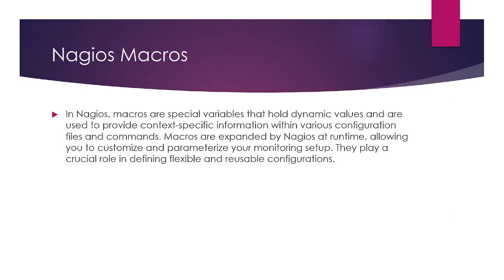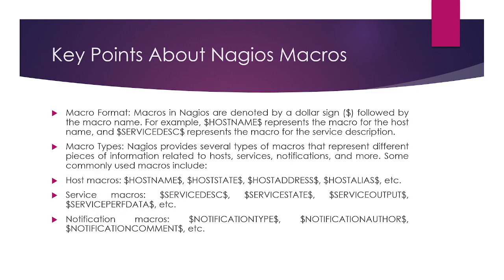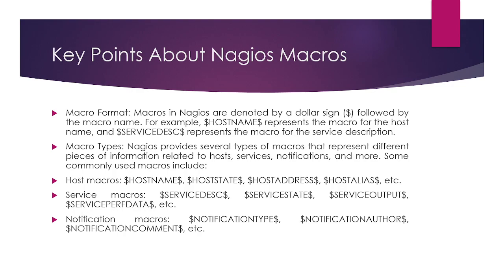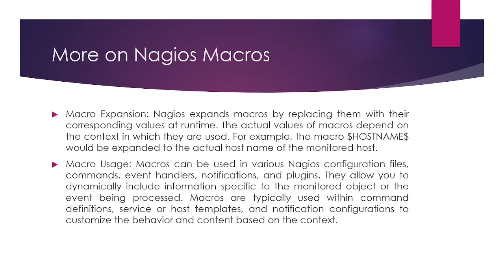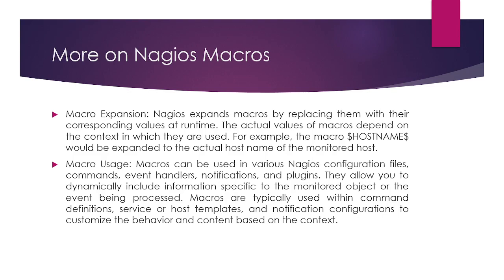Lesson_11_Understanding Nagios Macros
Description:
Welcome to our comprehensive guide on Nagios Core and Macros! In this video, we delve into the powerful features of Nagios Core and explore how macros can enhance your monitoring capabilities.

Nagios Core is a renowned open-source monitoring system that enables businesses to proactively monitor their IT infrastructure, ensuring the availability and performance of critical systems. Whether you're a system administrator, network engineer, or IT manager, Nagios Core offers a robust and flexible solution to monitor a wide range of devices, services, and applications.

In this tutorial, we start by introducing the fundamental concepts of Nagios Core and its architecture. You'll gain a solid understanding of how Nagios Core works and its various components, such as hosts, services, and checks. We'll cover the installation process and provide useful tips to get you up and running quickly.

Next, we dive into the world of macros and their pivotal role in Nagios Core. Macros allow you to create reusable variables that can be dynamically substituted within configuration files, making your monitoring configuration more flexible and efficient. We explain the different types of macros, including system-defined and user-defined macros, and demonstrate how they can be utilized to streamline your monitoring setup.